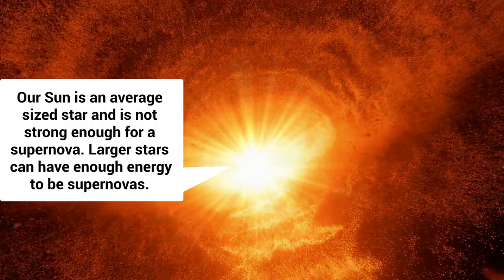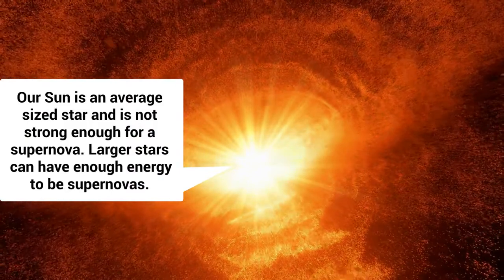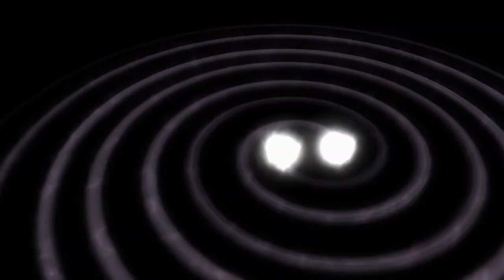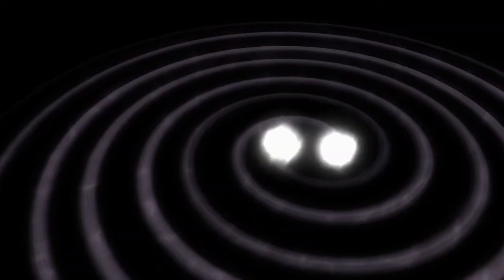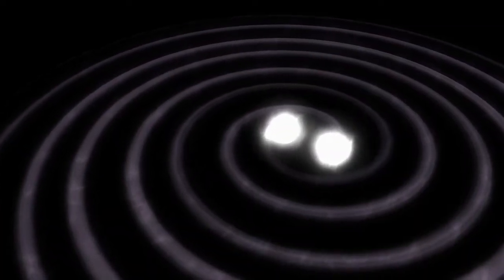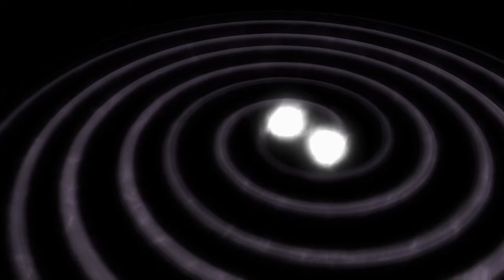Pennsylvania, Newtown Middle School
Congratulations to the Pennsylvania state winners of the 2022 You Be The Chemist Challenge! Shrey S., Roshan H., Rohan P., Kathan D.